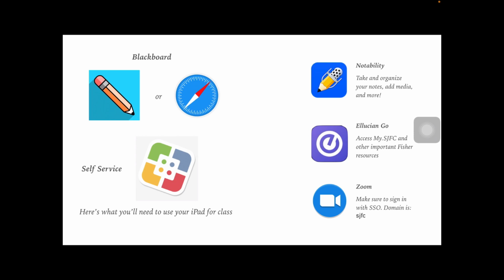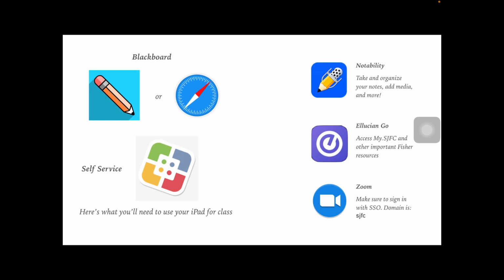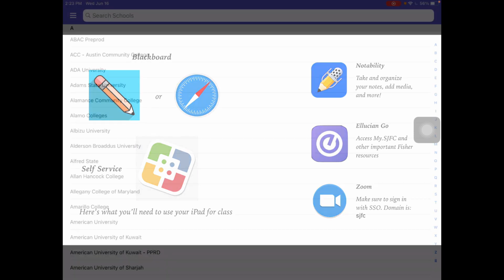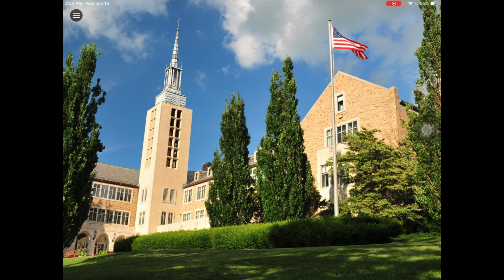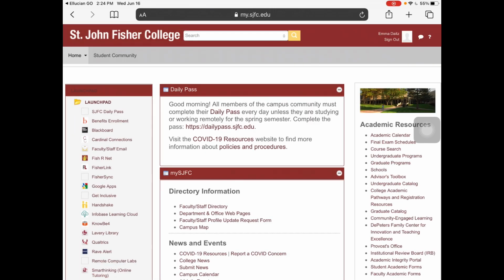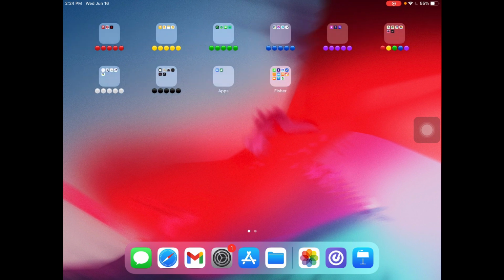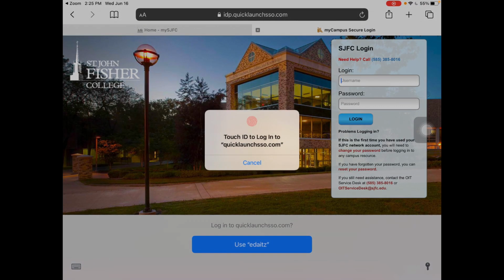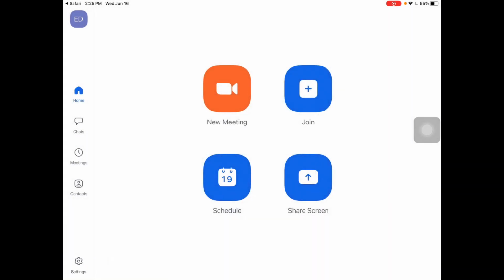Accessing Apps On Your iPad